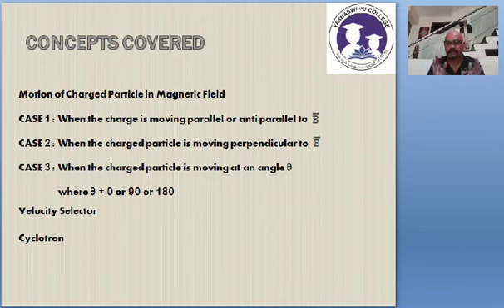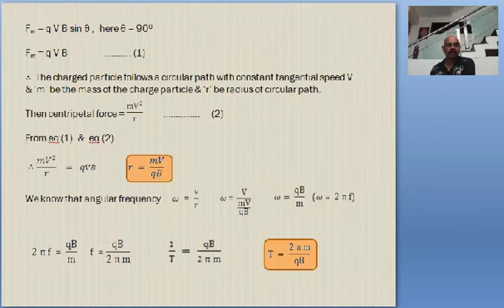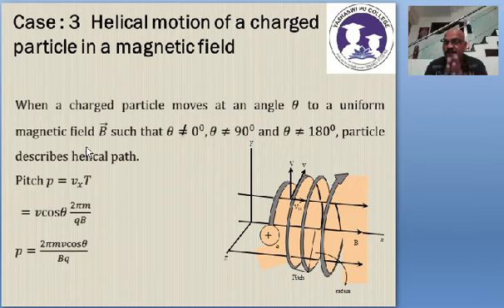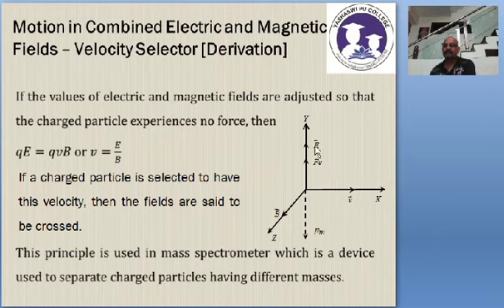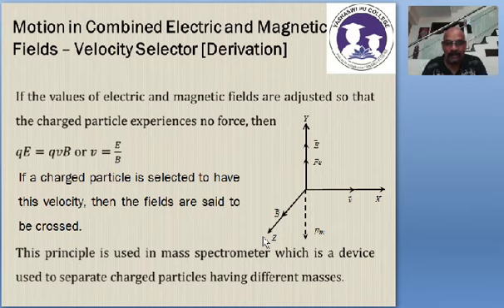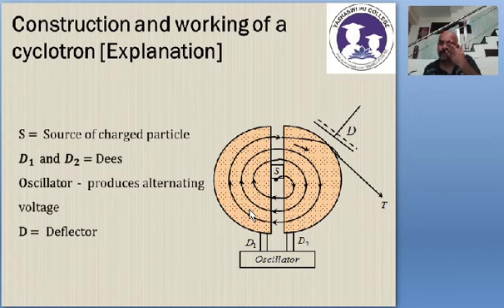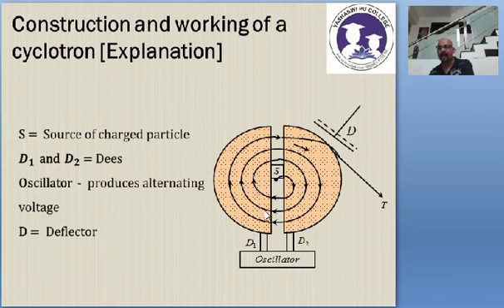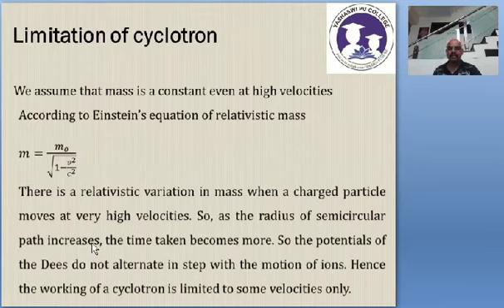Moving charges and magnetism